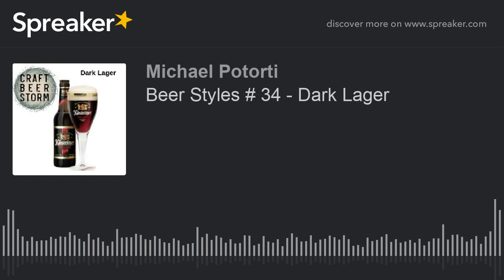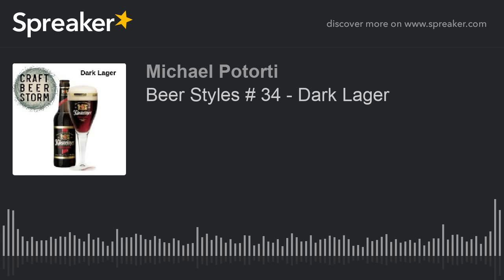Beer Styles # 34 - Dark Lager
Dark Lager

-2 Subcategories:

A.Subcategory: American-Style Dark Lager

-Color – Light Brown to Very Dark

-Clarity: Appearance should be bright; chill haze should not be present

-Perceived Malt Aroma & Flavor: Low malt aroma and flavor may include low levels of caramel

-Perceived Hop Aroma & Flavor: Very low to low

-Perceived Bitterness: Very low to low, and dissipates quickly.

-Body: Low

-ABV:  4.1%-5.6%

B.Subcategory: German-Style Schwarzbier
(Description courtesy of Beer Advocate)
Schwarzbier ("shvahrts-beer"), is simply German for black beer. It doesn't mean that it's necessarily heavy or light in body, although most examples tend to be lighter. Unlike Porters or Stouts and other dark beers, they are not overly bitter with the burnt and heavily roasted malt characteristics that these styles tend to depend on. Instead, hops are used to achieve a good portion of the bitterness. Smooth on the palate, soul lifting, and refreshing with a dry finish, Schwartzbiers make a great alternative for the winter months, especially when you're looking for a lighter beer, but one with depth of color and a bittersweet taste that might bring to mind coffee, cocoa, or licorice.

-Color – Very dark brown to black, with a pale-colored head.

-Clarity: Beer color may be too dark to perceive. When clarity is perceivable, chill haze should not be present

-Perceived Malt Aroma & Flavor: Medium malt aroma displays a mild roasted malt character. Malt sweetness is low to medium, and displays a mild roasted malt character without bitterness.

-Perceived Hop Aroma & Flavor: Very low to low, derived from noble-type hops.

-Perceived Bitterness: Low to Medium

-Body: Low to Medium-Low

-ABV:  3.8%-4.9%

-Glassware: Pilsener Glass - Typically a tall, slender and tapered 12-ounce glass

Schwarzbier | Köstritzer Schwarzbierbrauerei GmbH & Co.

Brewed by:
Köstritzer Schwarzbierbrauerei GmbH & Co.
Germany
koestritzer.de

Style: German Schwarzbier

Alcohol by volume (ABV): 4.80%

Notes / Commercial Description:

First-class, refined ingredients, the unique recipe and a passionate brewing tradition that you can taste: Köstritzer Schwarzbier stands for pleasure in perfection. It is the unique roasting of malting barley to the finest roasted malt, which gives Köstritzer Schwarzbier its unique malt aroma and unmatched character.

The market leader in the segment of bottom-fermented, dark beers presents itself in an elegant, bubbly and elegant manner, and promises a special kind of beer experience at first sight with its strong color and pronounced foam crown.

Baba Black Lager | Uinta Brewing Company

Brewed by:
Uinta Brewing Company
Utah, United States

Style: German Schwarzbier

Alcohol by volume (ABV): 4.00%

Notes / Commercial Description:

Robust and smooth, this full-flavored lager is exceptionally drinkable and pitch black in color.

This black lager has flavors of dark coffee, chocolate, and subtle wood smoke. Our black sheep’s color stands out and leads the herd in drinkability.

32 IBU

*** A Top 20 Podcast in Food on iTunes ***

Michael Potorti is the Host of Craft Beer Storm and Founder/Brewer at Beara Brewing Co. in Portsmouth, NH

*** Interested in starting your own brewery? Our Portsmouth, NH TURNKEY facility is for sale!

Michael Potorti
Founder/Brewer
Host of "Craft Beer Storm" Podcast

*** Come visit our brewery for some delicious local craft brew! ***

Beara Brewing Co.

**LISTEN to our Craft Beer Storm Podcast and share with a friend**